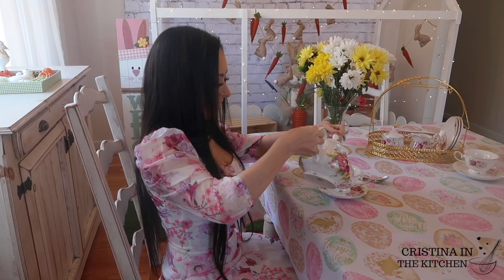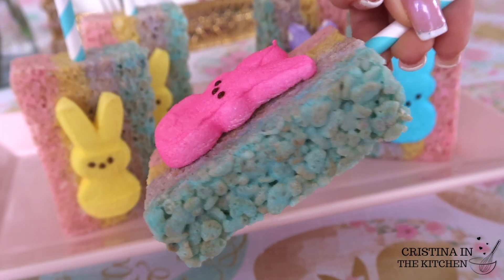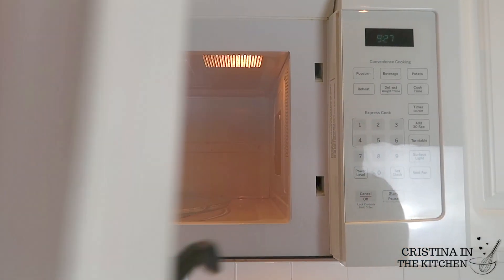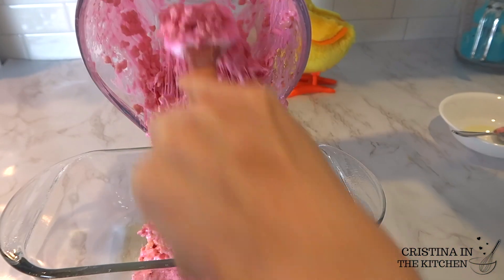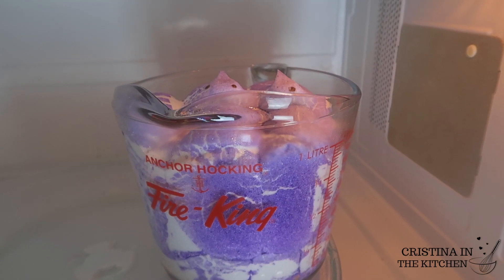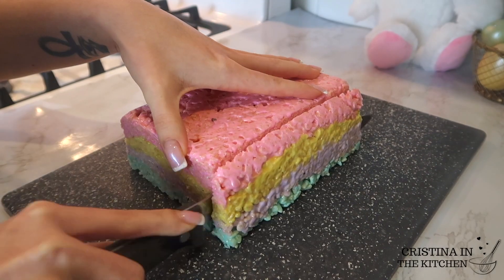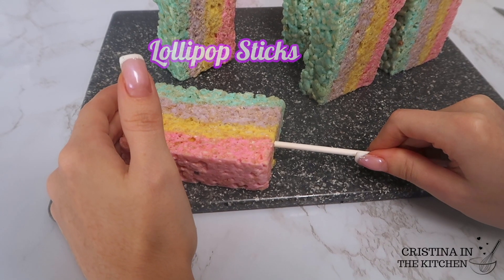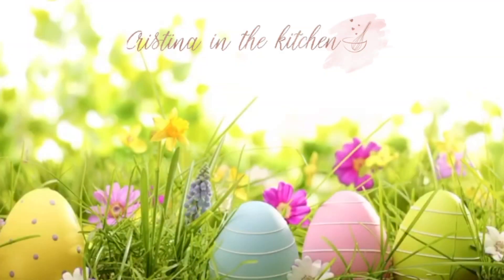When You Don't Know What To Make For Easter! | Peeps Rice Krispy Treats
These super yummy  Rice Krispy Treats are perfect when you don’t know what to make for Easter! They are made in the microwave with peeps for that distinct sugary  flavor and gooey-iness that you’ll love.  No oven and no stove needed for this marshmallow treat! I also show you how easy it to make them into diy rice krispy treat pops (on a stick) Get the whole family involved, this Easter Treat is just as fun to make and eat!
HOPPY EASTER GUYS! 🐰

-Lollipop Sticks
-Striped Paper Straw Covers

Recipe:
- 4.5 oz Packages of Peeps (4  packs are needed to make 4 layers, in any colors you like!) (:
-6 cups Rice Krispies Cereal
-4 tbsp Butter
-Pan of choice (I used a clear loaf pan!)
-Spatula/ stirring utensil
*TIPS
- 4.5 oz packs of Peeps are used for each color. I used 4 packages total to make the 4 layers, if you want to make more layers, feel free to add more peeps!! The more the better
- Heat a 4.5 oz package of peeps with 1 tbsp of Butter for 50-60 seconds in a deep microwavable bowl or measuring cup
-The Peeps can overflow in the microwave! Give them a check around 40 seconds and pause your microwave. Then you can resume heating for the remaining 20 seconds
-Spray your spatula/stirring utensil and pan you are using with non-stick ! It is also helpful to spray your hands when you press the Rice Krispies Mixture into your pan
- A clear pan isn't necessary, but it is pretty to see the stripes through! And is helpful when making even layers, the one I used is linked above. Use anything you have!
- Let layers set in pan for an hour and a half before removing from pan and cutting into squares
-If making into Rice Krispie Pops, let set overnight before inserting your lollipop sticks